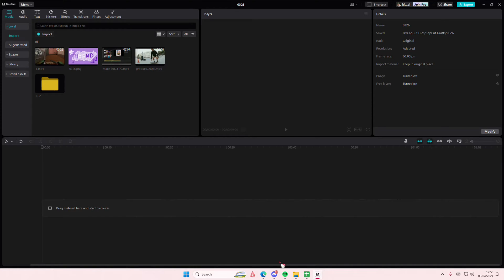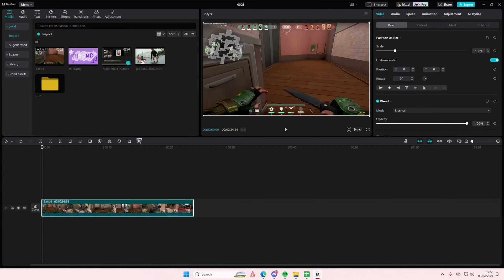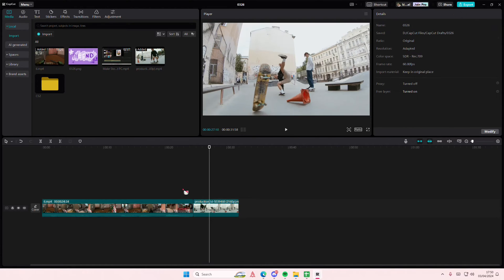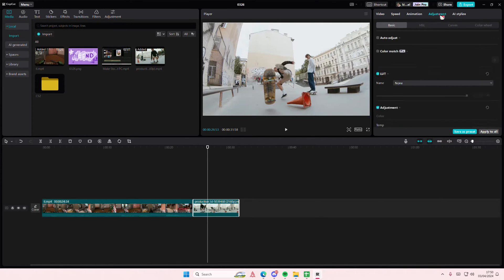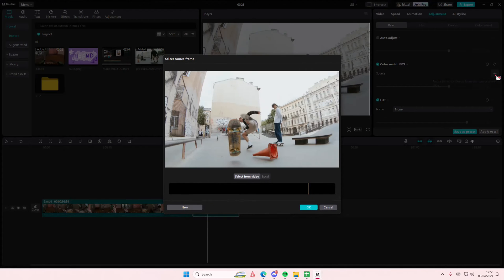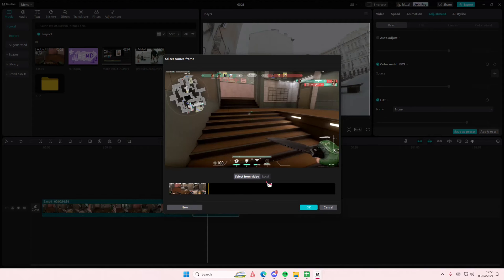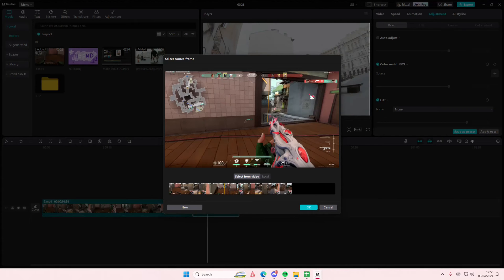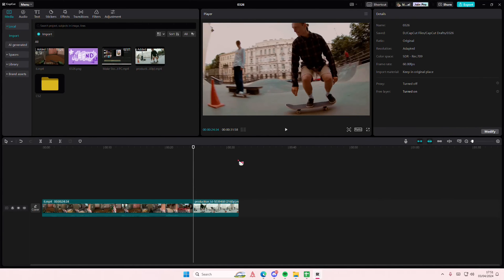NEW CapCut PC PRO Color Grading Feature! How You Can Color Match Your Videos In CapCut PC?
Learn how you can color match on CapCut PC by watching this video.